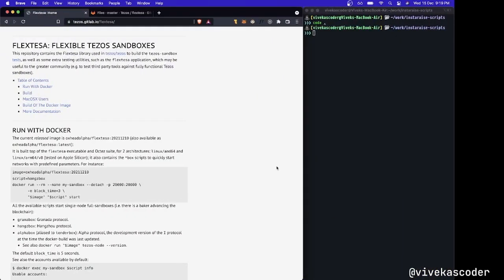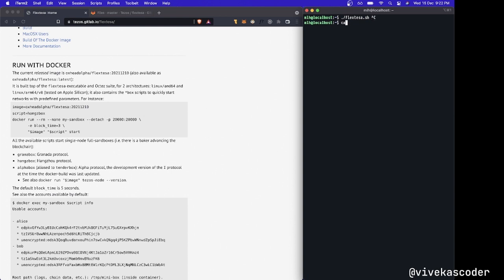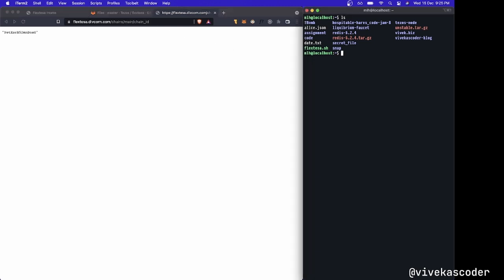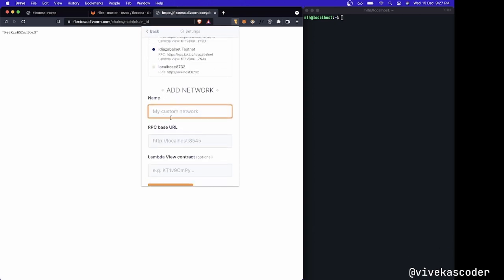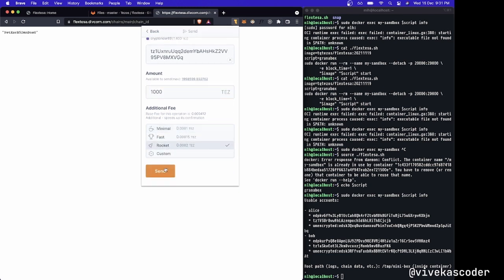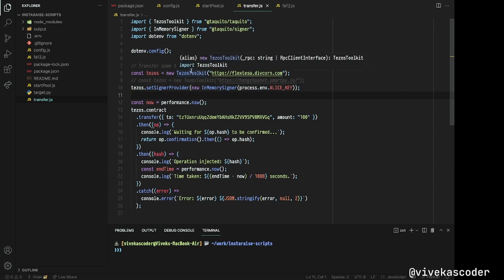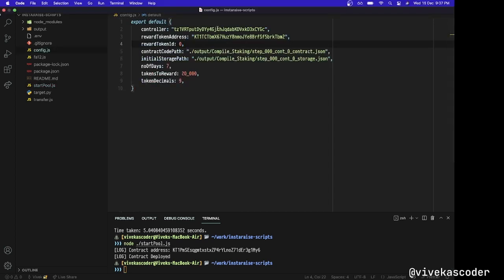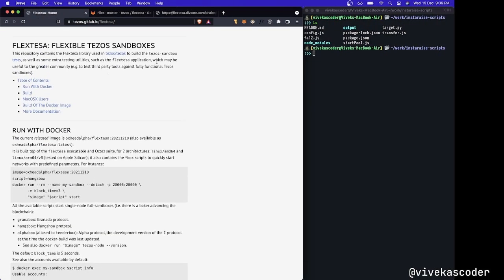Setup local development node for tezos | Flextesa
Ξ Ethereum: 0xAF5D27A3095C545CfB4357E5e1061ADe2Ea8911C
ꜩ Tezos: tz1UxnruUqq2demYbAHsHkZ2VV95PV8MXVGq
₹ UPI: vivekascoder@okaxis